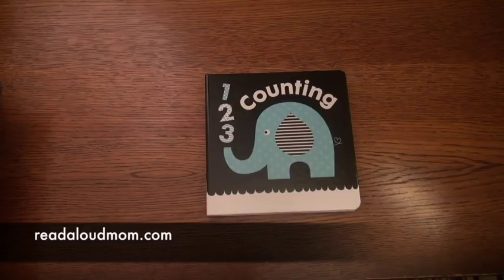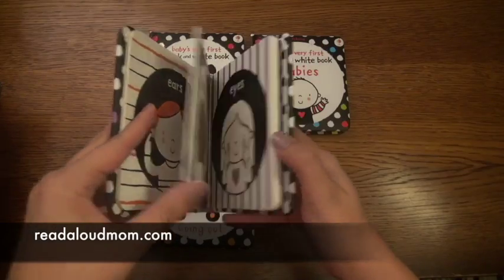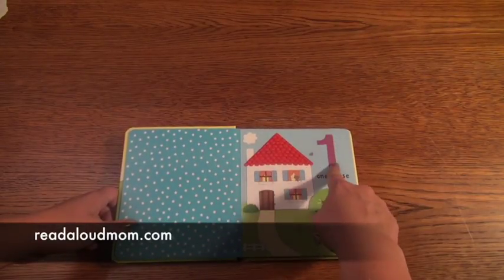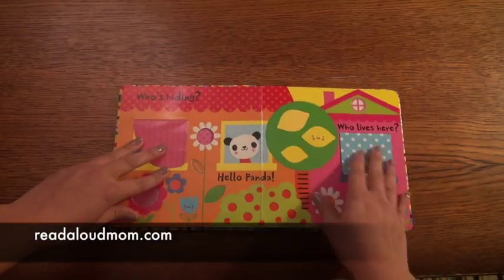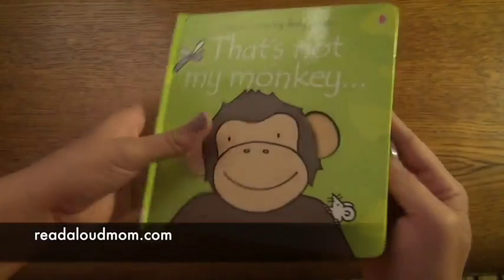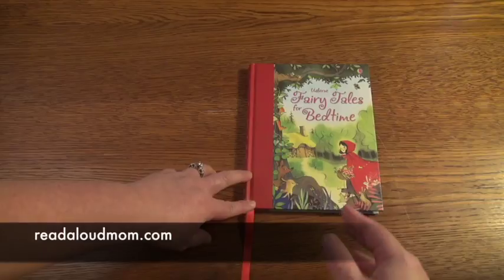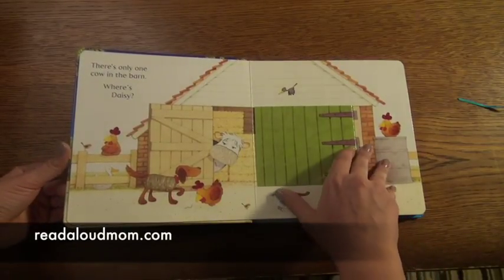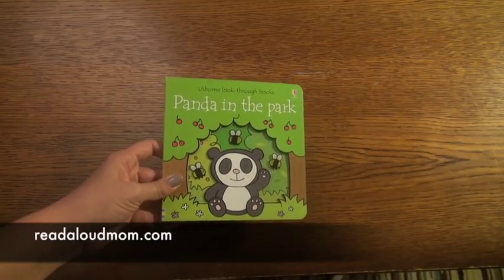Hailee Dokos' Usborne Suggestions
This video is about Hailee Dokos